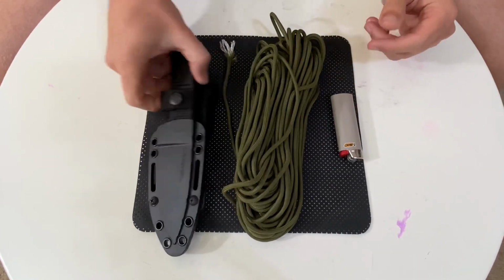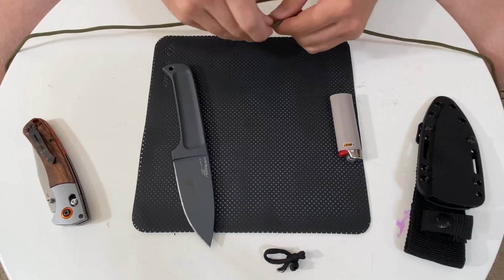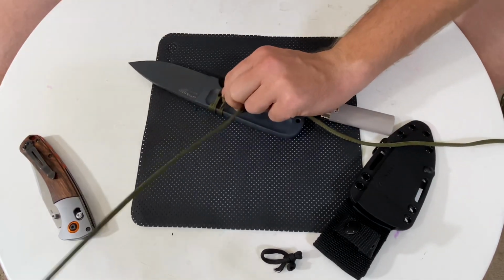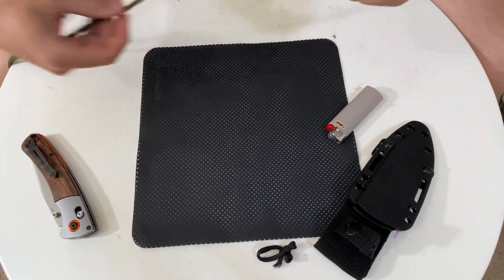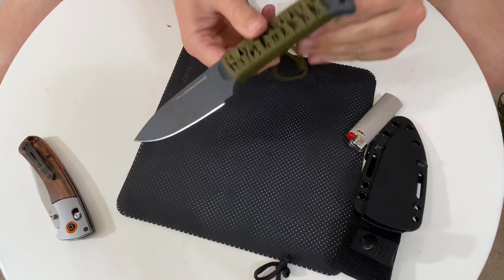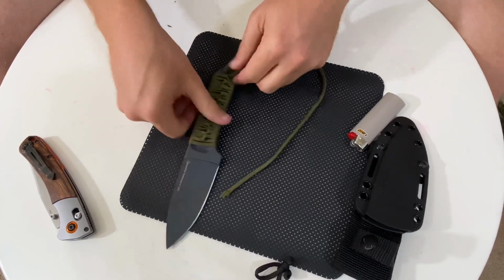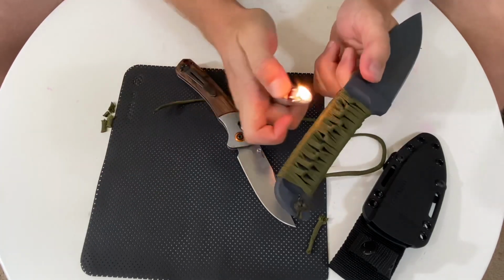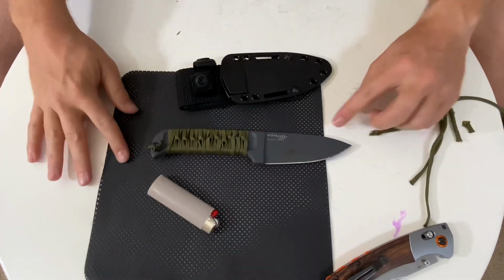Cold Steel Drop Forged Hunter DIY Paracord Wrap!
In this video I rewrap the handle of my Cold Steel Drop Forged Hunter in paracord.